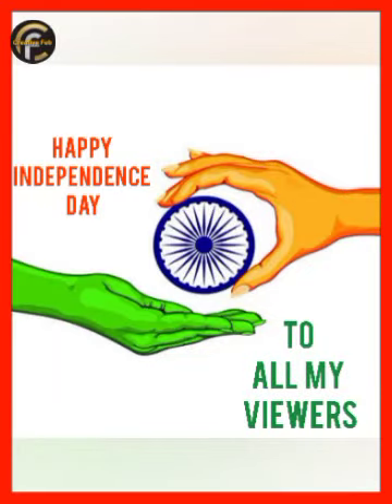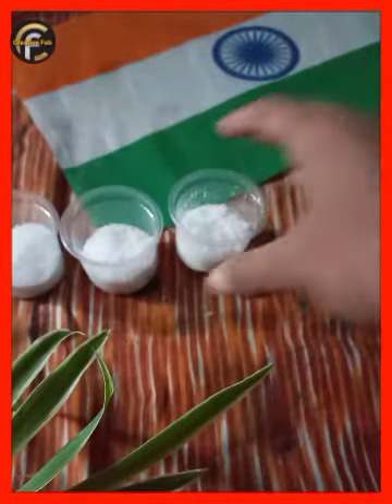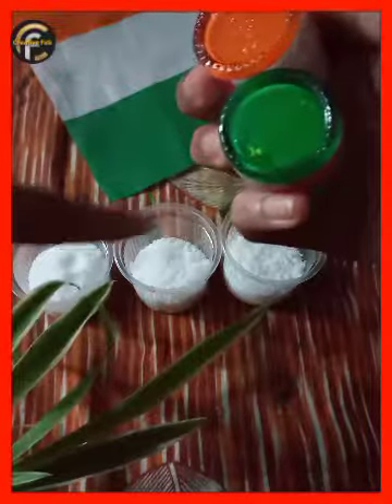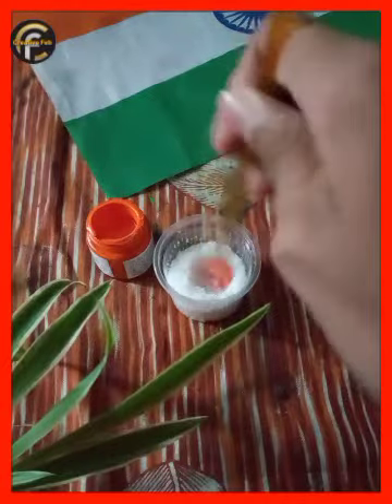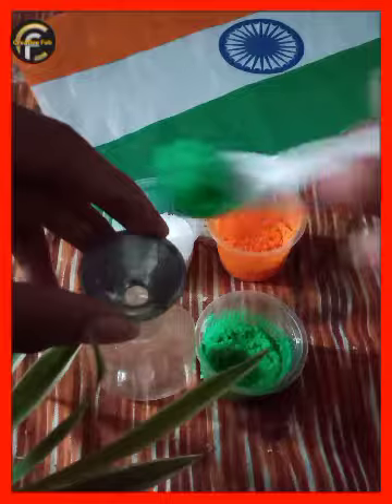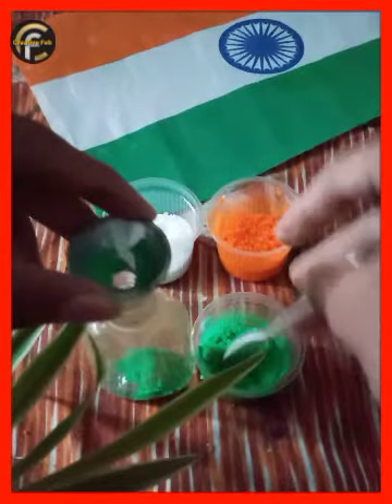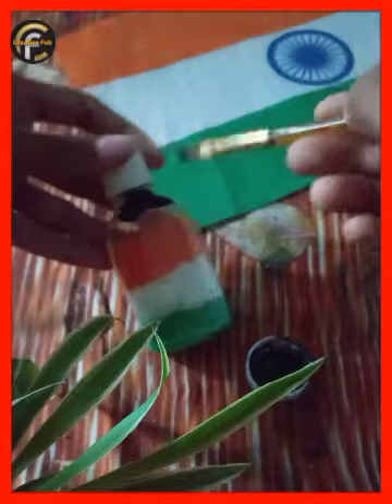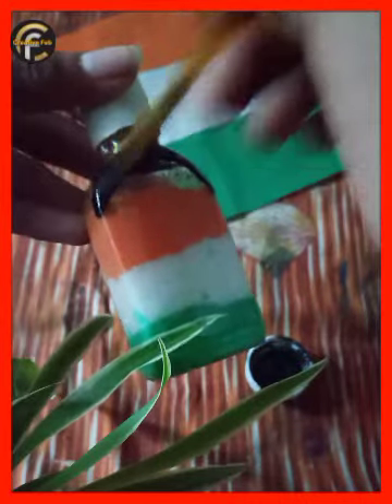INDEPENDENCE DAY SPECIAL CRAFT.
1. bottle
2. salt
3. paint
4. brush
5. paper
6. gum

HAPPY INDEPENDENCE DAY TO ALL MY VIEWERS. 🇮🇳🇮🇳🇮🇳🇮🇳🇮🇳🇮🇳🇮🇳🇮🇳🇮🇳🇮🇳🇮🇳🇮🇳

BRESS THE BELL ICON AND GET NOTIFIED 🇮🇳